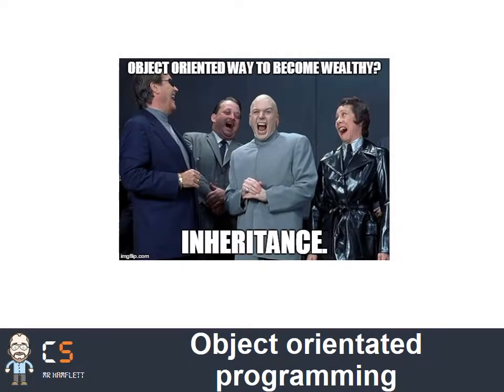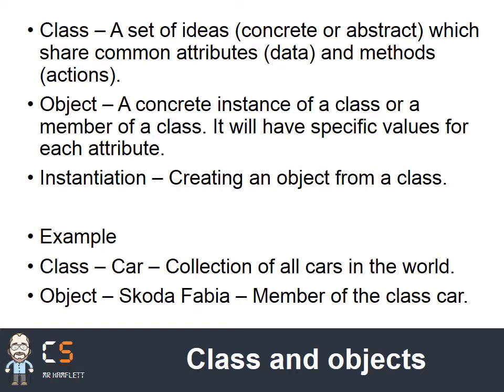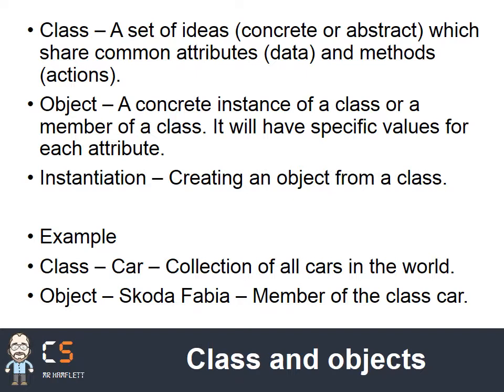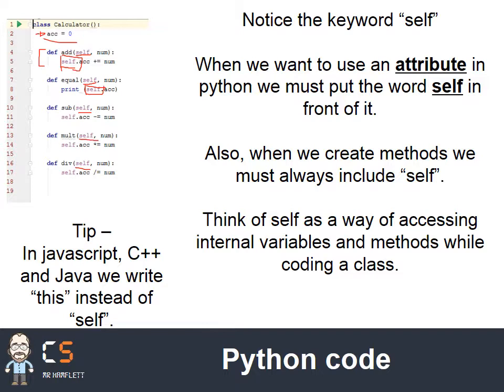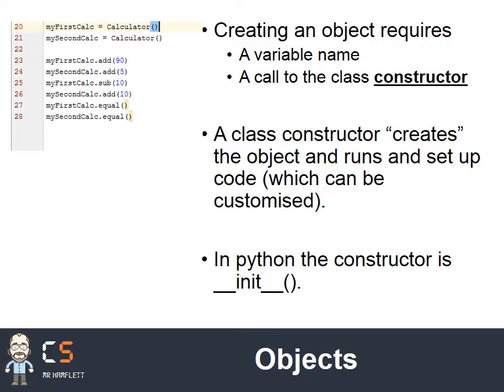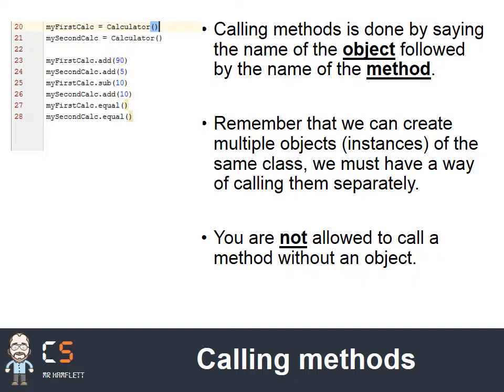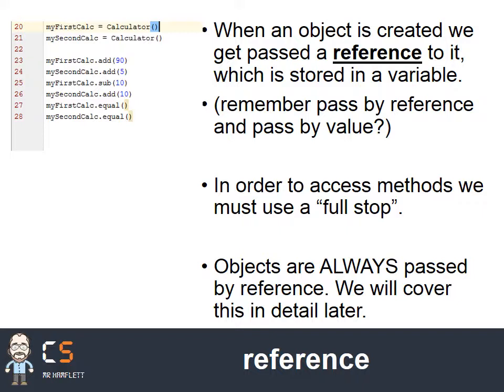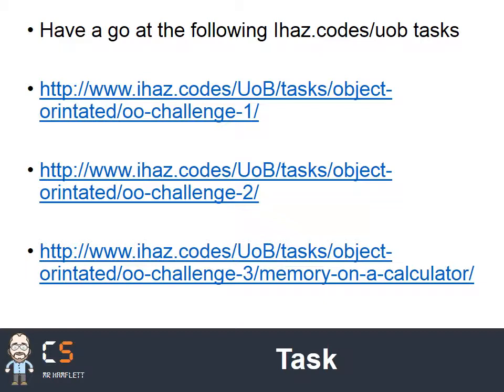object orintated programming - class and object - basic terms - OCR GCE Computer science